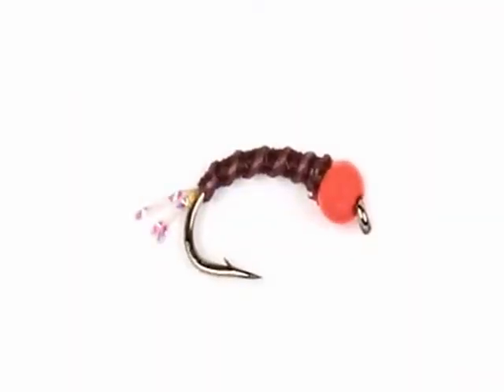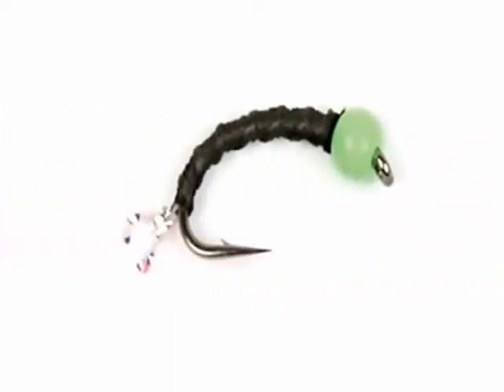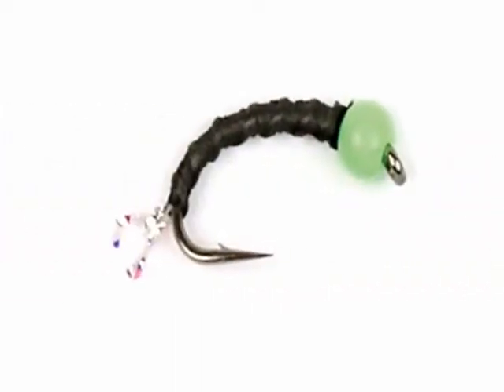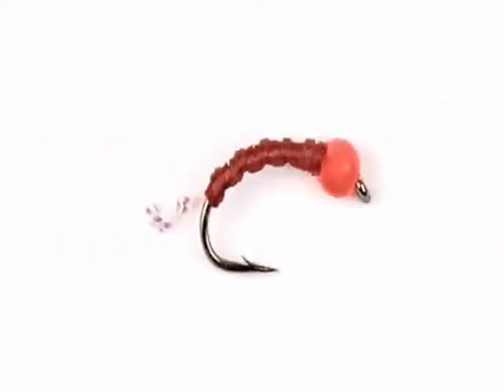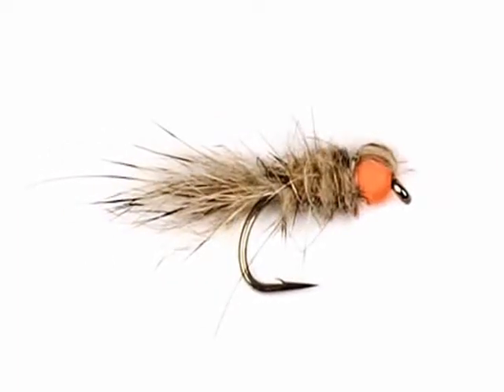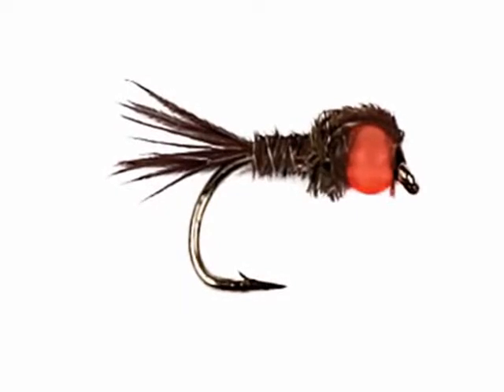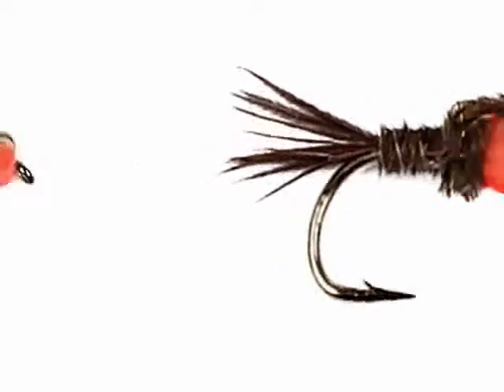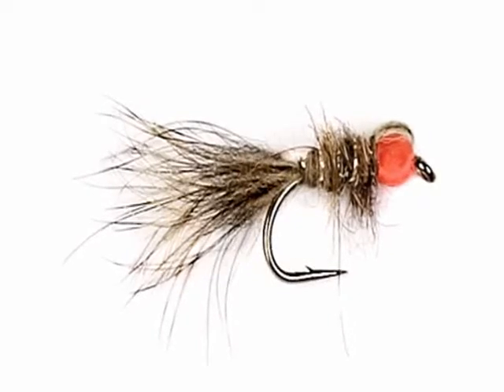Fastmail Tackle Hot Heads Flies Fly Fishing Hywel Morgan